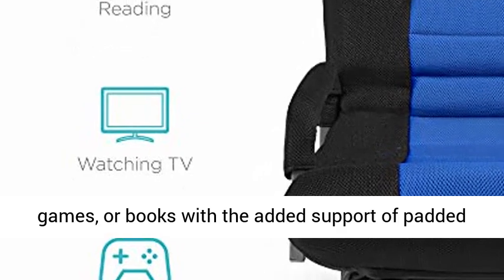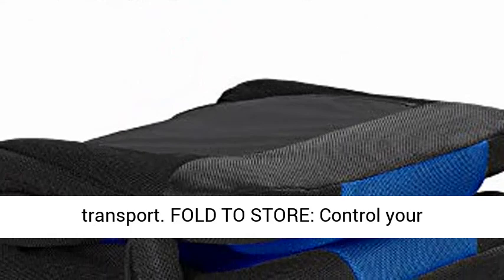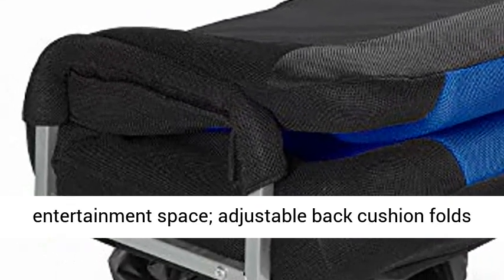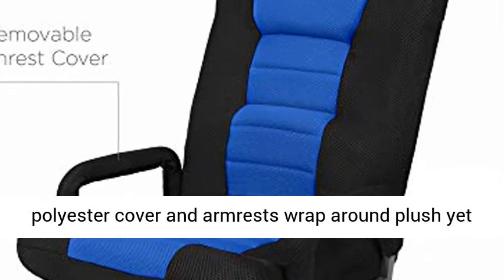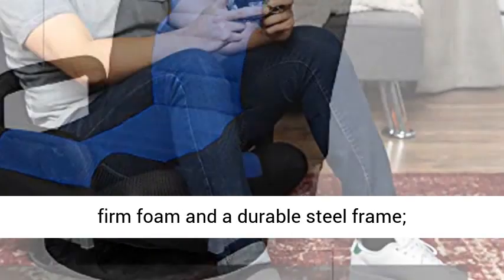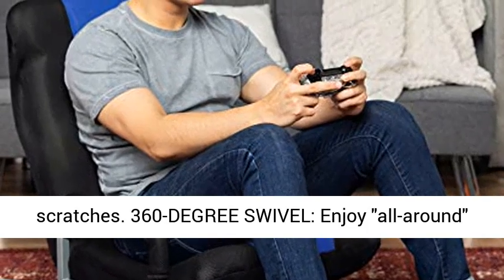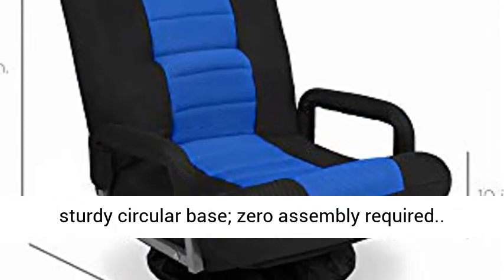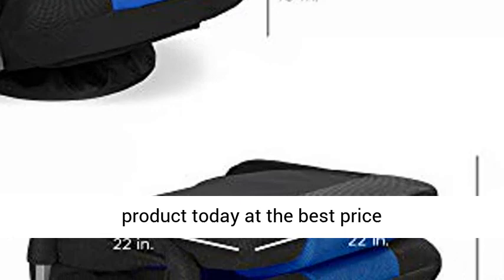Best Choice Products Multipurpose 360-Degree Swivel Gaming Floor Chair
MULTIPLE ADJUSTABLE POSITIONS: Enhance your experience with six different positions so you can sit, relax, recline, and more on a stylish piece with adjustable back cushion for lumbar support
MULTIPURPOSE: Experience your favorite shows, games, or books with the added support of padded armrests that double as handlebars for easy transport
FOLD TO STORE: Control your entertainment space; adjustable back cushion folds onto the padded seat for low-hassle storage when not in use
STURDY DESIGN: Soft, removable polyester cover and armrests wrap around plush yet firm foam and a durable steel frame; machine-washable base protects your floors from scratches
360-DEGREE SWIVEL: Enjoy "all-around" mobility thanks to the steel ball bearings on the sturdy circular base; zero assembly required
multipurpose chair